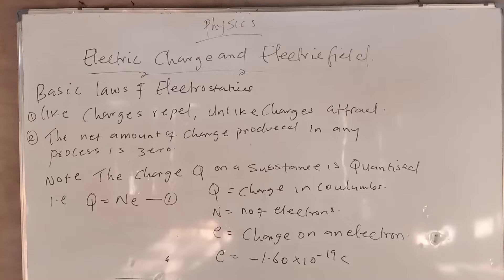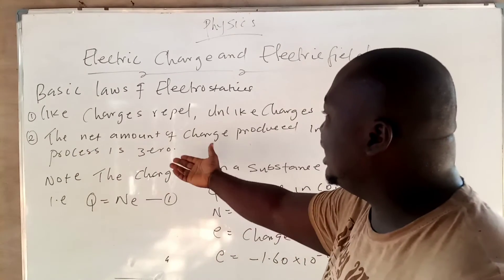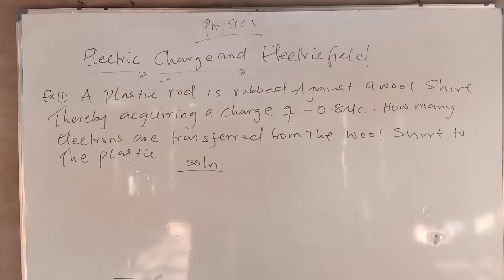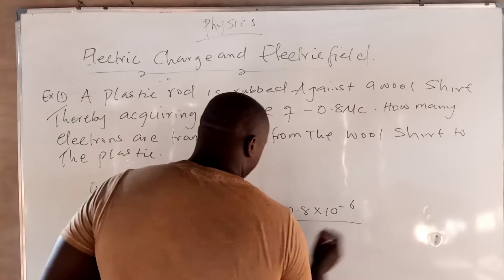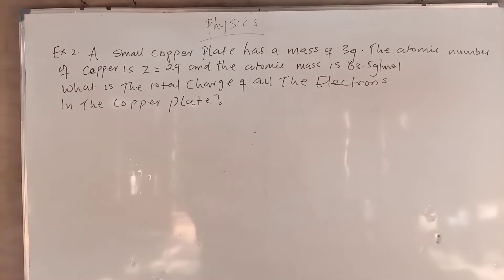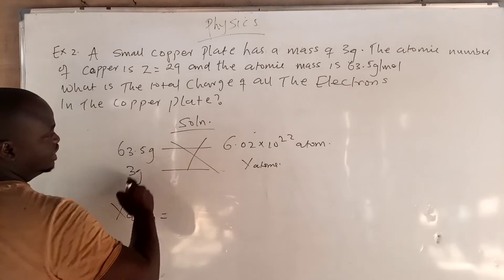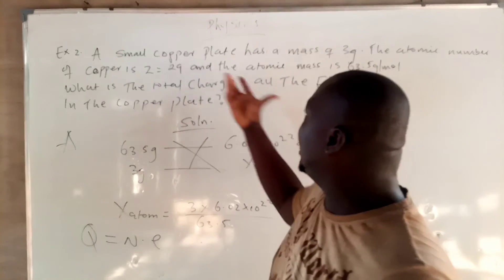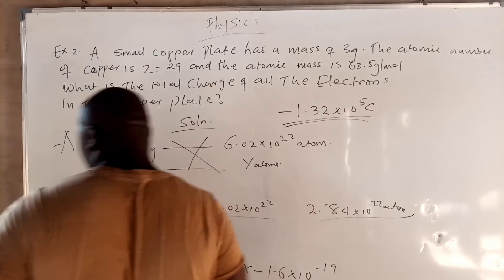ELECTRIC CHARGE AND ELECTRIC FIELD.[ How to calculate the number of electrons in an electric field ]